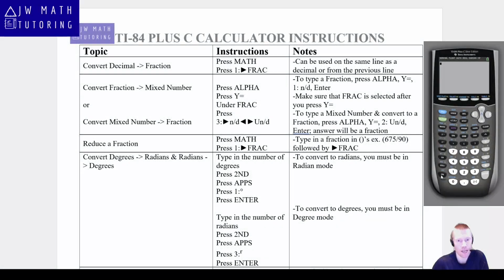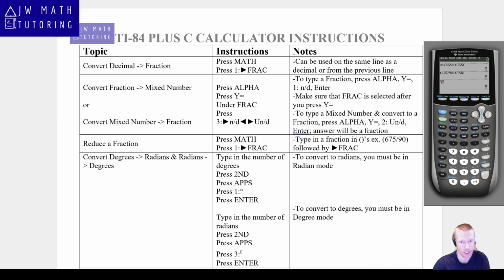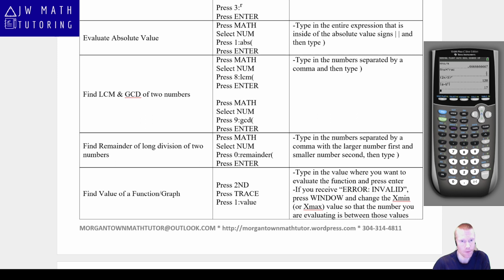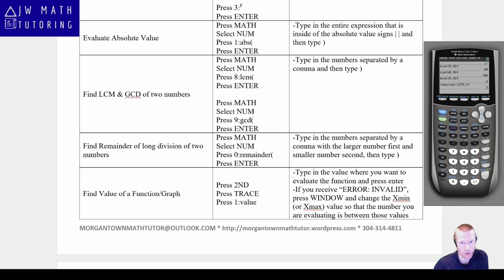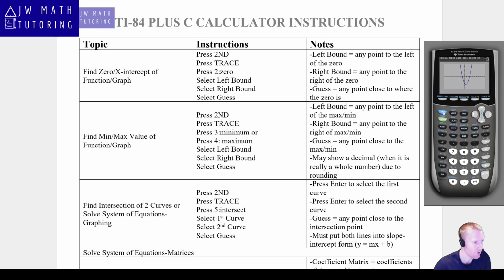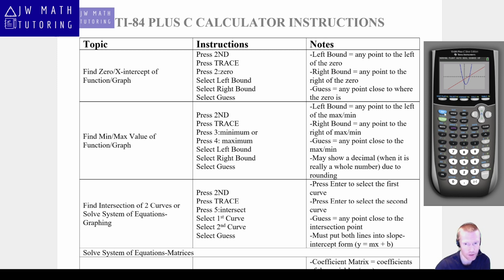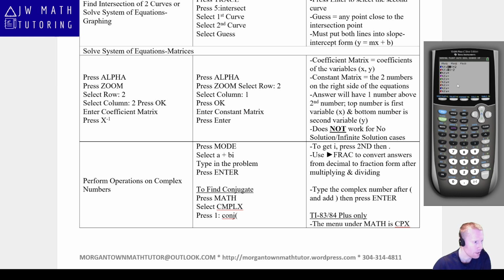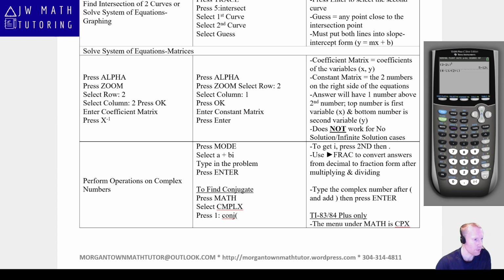ACT Math Calculator Hacks-Part 1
This video demonstrates a number of important operations that you should be familiar with and know how to do in order to perform well on the Math section of the ACT (for more operations in Part 2-go Some are relatively basic while others are more advanced but all of them can help save you time, reduce errors, and answer more questions correctly on your practice tests and most importantly, your official test.  Even if you do not have a TI-84 Plus model graphing calculator and have a different model, you can still benefit from knowing how to do these operations on your calculator; you will just have to lookup how to perform them on your specific model.  The operations covered in this video are listed below with the timestamps and the worksheet reference guide can be downloaded

For specific example problems from previous ACT exams, please see my Improve Your ACT Math Score course below.

0:00 Introduction
4:05 Converting Decimals to Fractions
4:41 Converting between Mixed Numbers & Fractions
6:32 Simplifying Fractions
7:33 Converting between Degrees and Radians
10:28 Absolute Value
11:07 LCM & GCF (GCD)
13:29 Remainder of Long Division between 2 numbers
15:21 Evaluate a Function by Graphing
18:25 Find Zero/X-intercept/Root of a Function
20:03 Find Maximum/Minimum Value of a Function
22:18 Find Intersection of 2 Curves or Solve System of Equations
24:58 Solve a System of Equations using Matrix Operations
29:12 Complex Number Operations

ACT Resources
Improve Your ACT Math Score Course